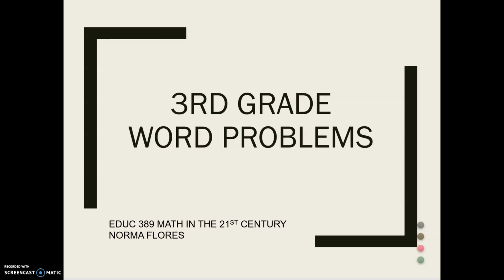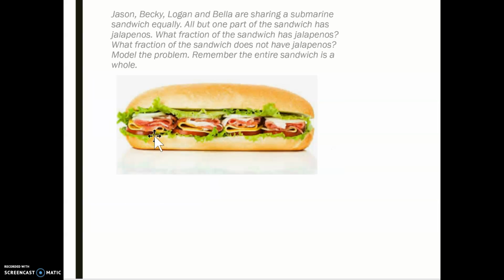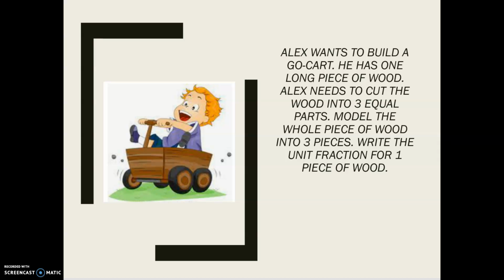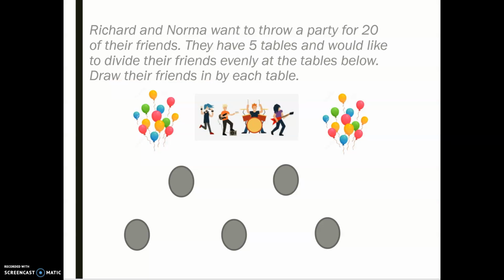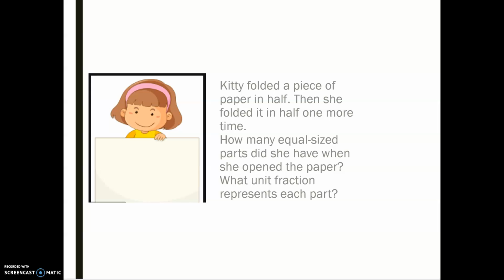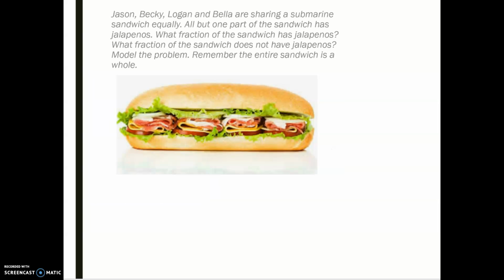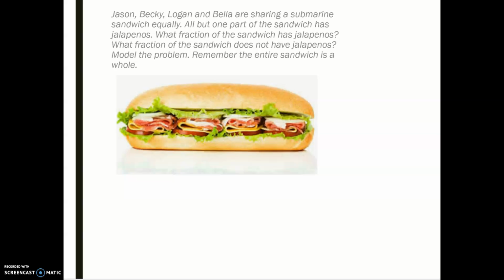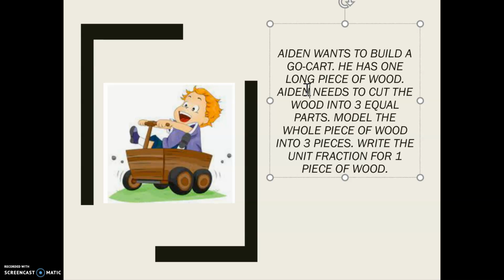Math Word Problems-Recording